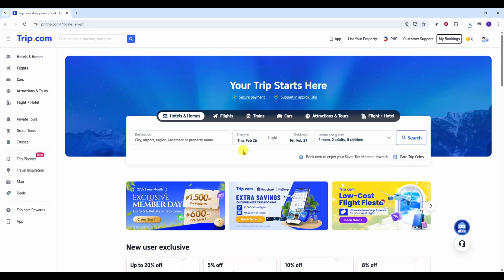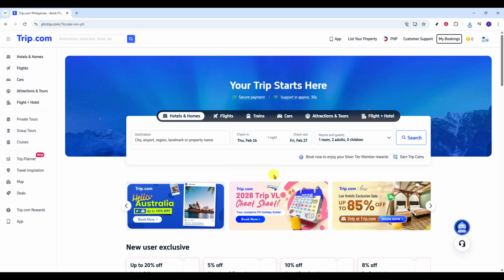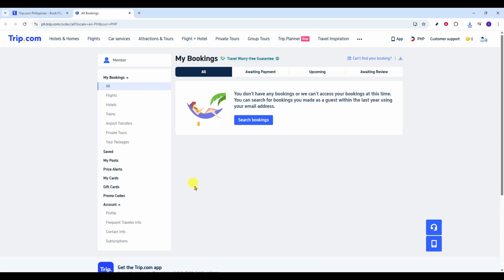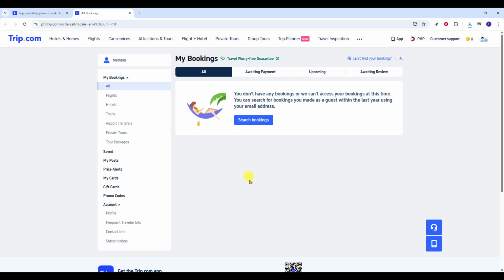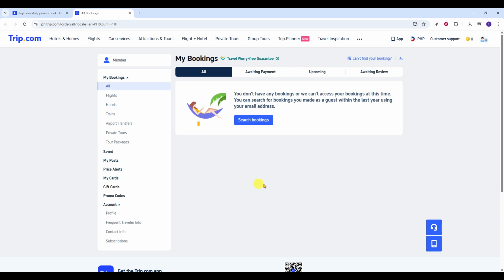How To Check In Trip.Com (2026) (Complete Guide)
In this video, I’ll show you how to check in Trip Com step by step. This complete guide for 2026 explains the full Trip Com check in process, whether you’re checking in for a flight or managing your booking online.

You’ll learn how to log in to your Trip Com account, find your booking, complete online check in, and download your boarding pass if available. I’ll also walk you through how to manage your booking inside the Trip Com app or website.

If you’re new to Trip Com or unsure about the check in process, this beginner-friendly tutorial will help you do everything correctly and avoid last-minute stress before your trip.